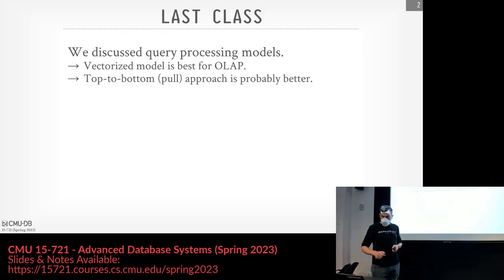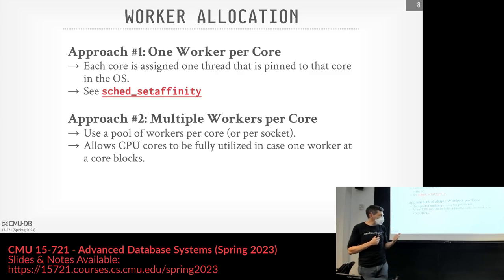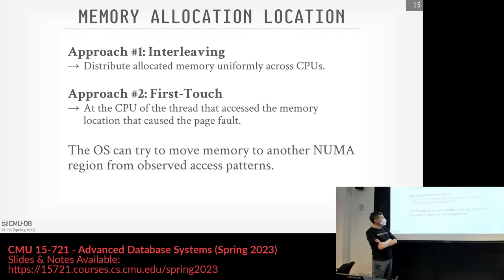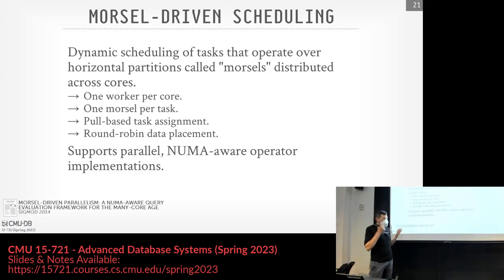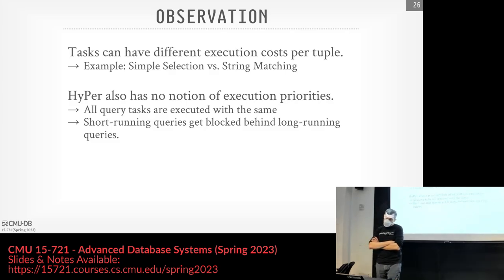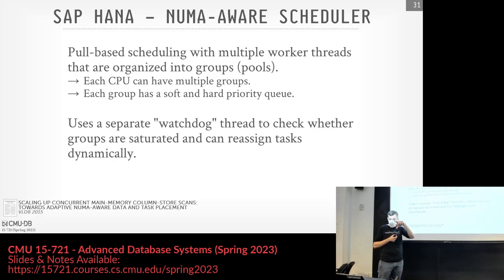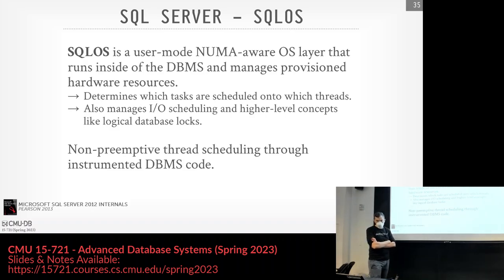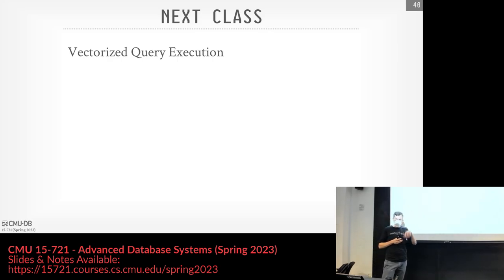07 - Query Scheduling (CMU Advanced Databases / Spring 2023)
15-721 Advanced Database Systems (Spring 2023)
Carnegie Mellon University